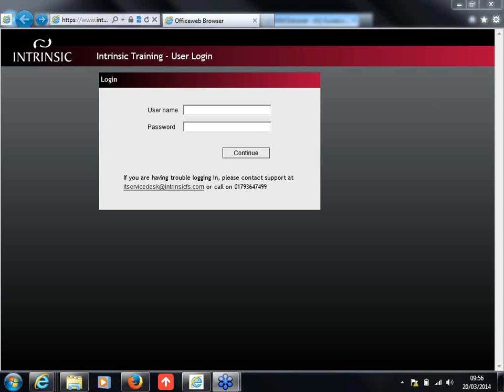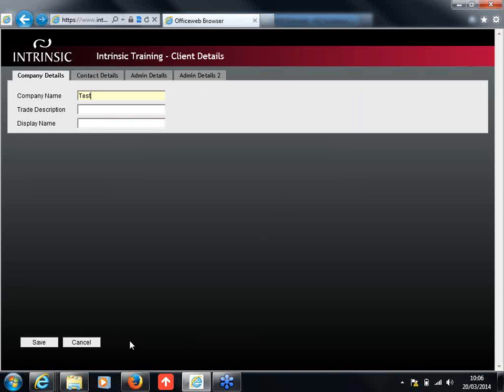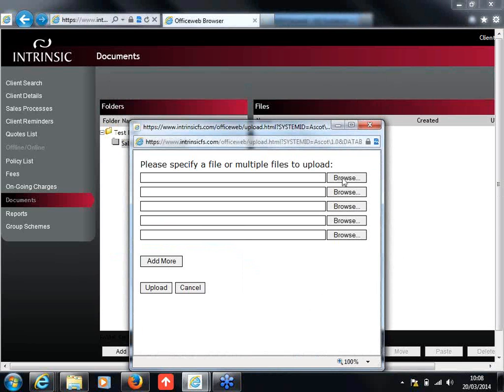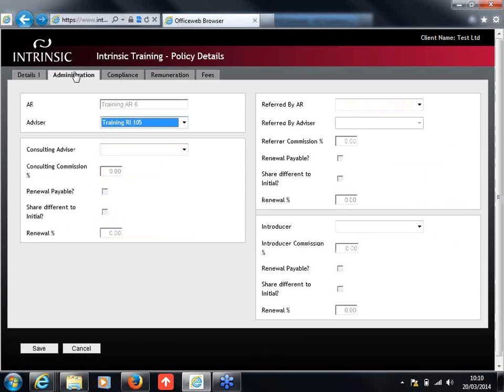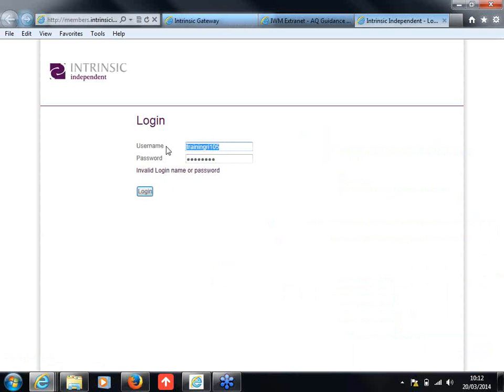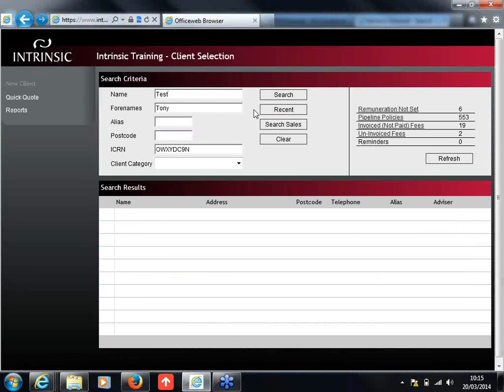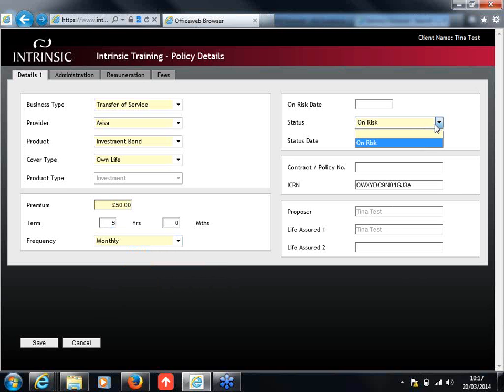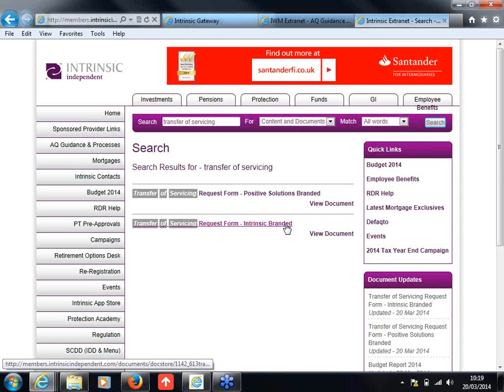Adviser Support Team - Corporate Submission & Transfer of Servicing Demo